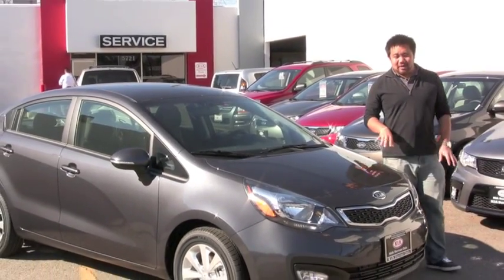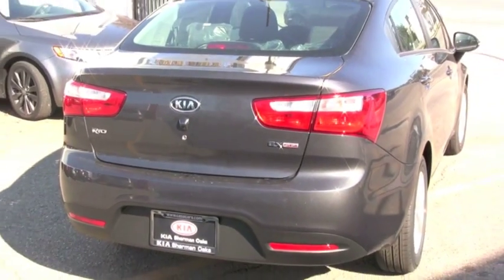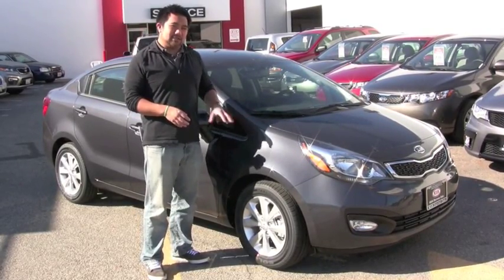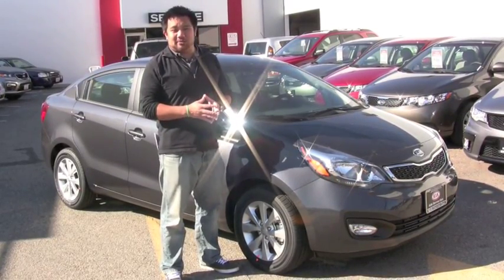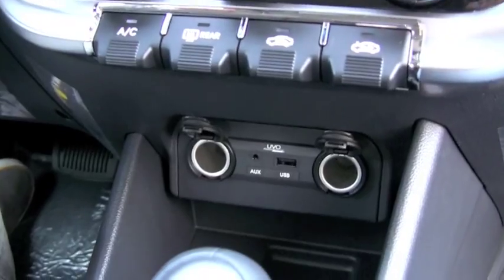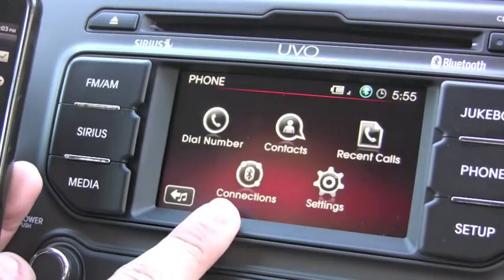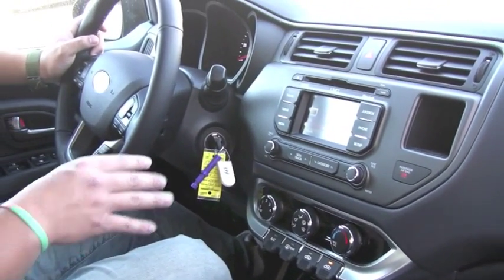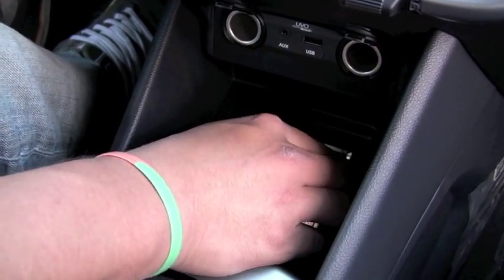2012 Kia Rio Walkaround || Newcars.com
The Rio sedan and Rio5 hatchback were completely redesigned for 2012 getting a brand new look inside and out, as well as a new engine which gives the Rio some of the best fuel economy in its class (30 mpg/city and 40 mpg/highway).

We think that this latest version of the Rio is a vast improvement over the previous one, with better looks and interior materials, not to mention superior fuel economy.

Did Kia got it right with the new Rio? Let us know what you think about the 2012 Soul in the comments.

Special thanks to Kia Sherman Oaks!

For more information on the Rio, or to get a low internet price quote from a local dealer, head over to NewCars.com